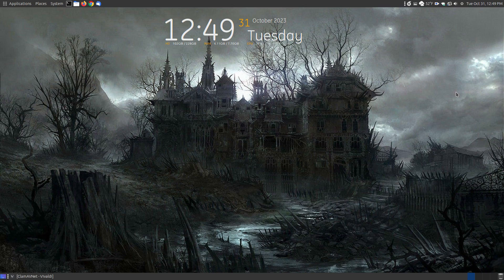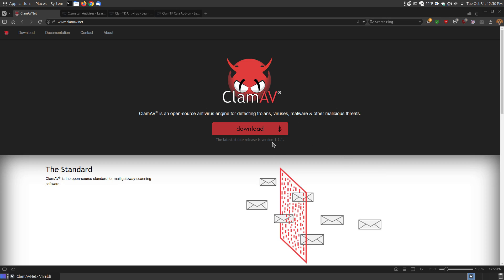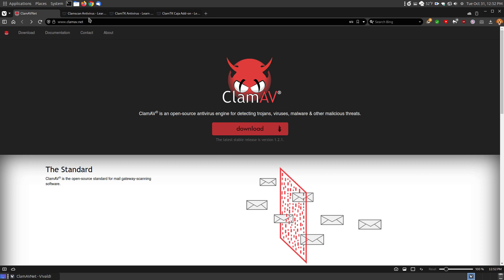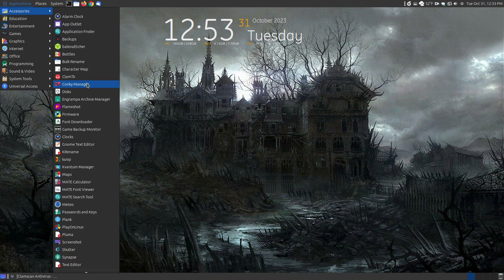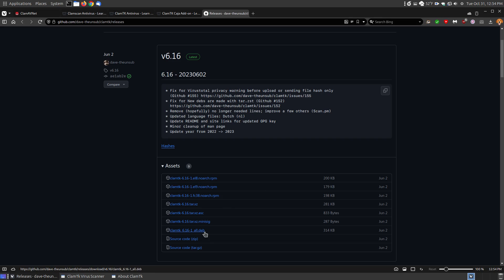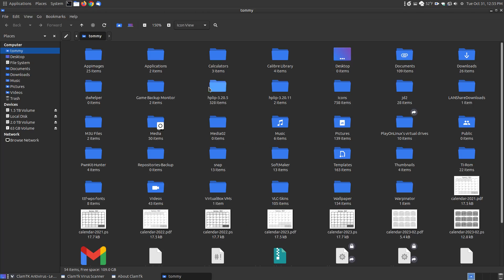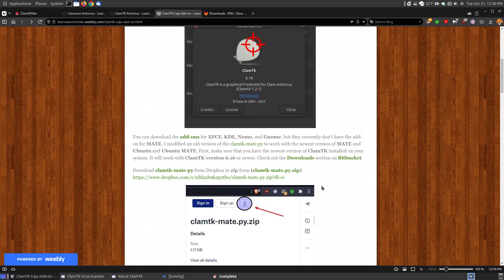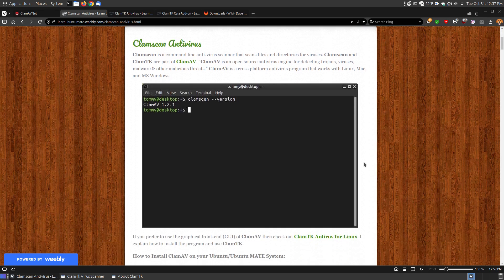ClamAV 1.2.1 - Detects Trojans, Viruses, Malware and Other Malicious Treats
"ClamAV® is an open-source antivirus engine for detecting trojans, viruses, malware & other malicious threats." It can be installed on Linux, Windows, and Mac systems.